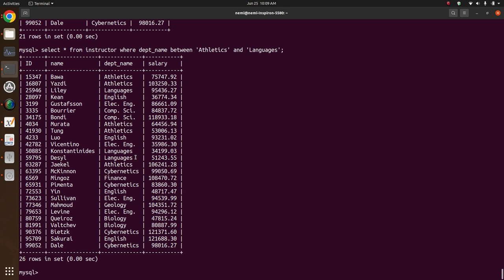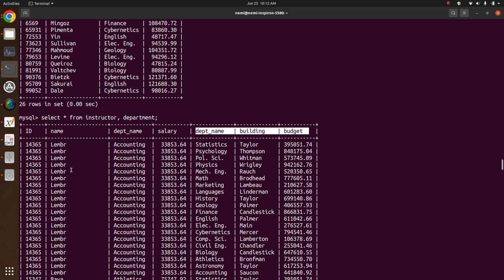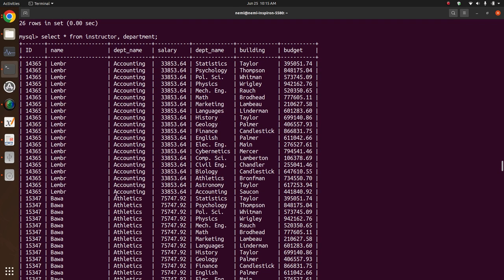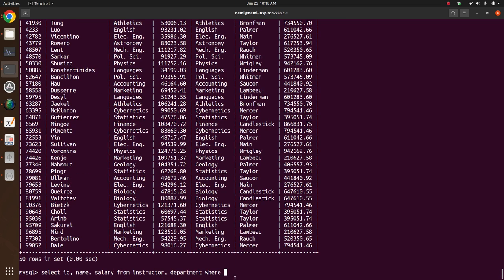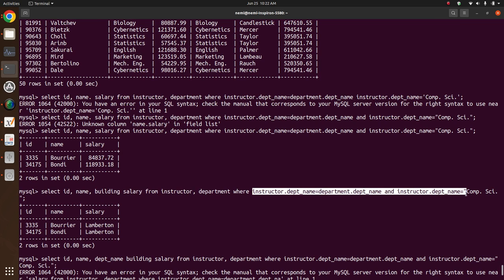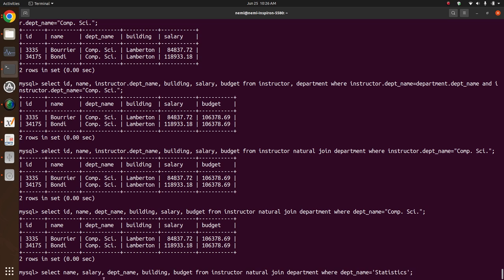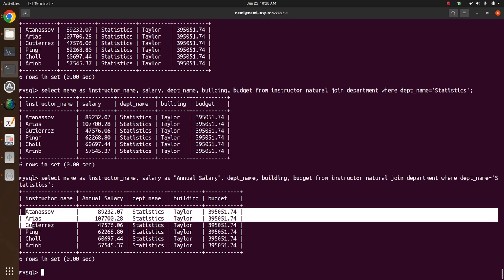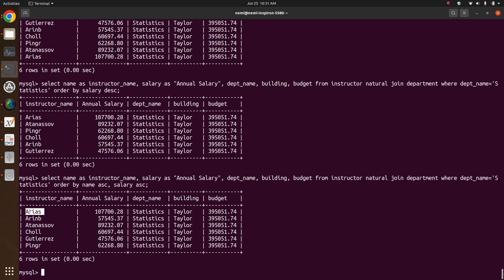Lecture: MySQL Introduction SQL Querying Data from multiple tables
This video provides a discussion on how to fetch data from more than one table in SQL.